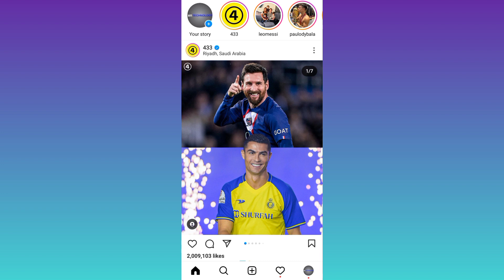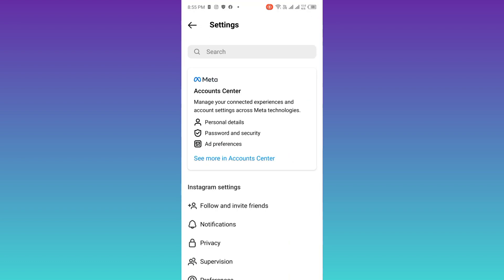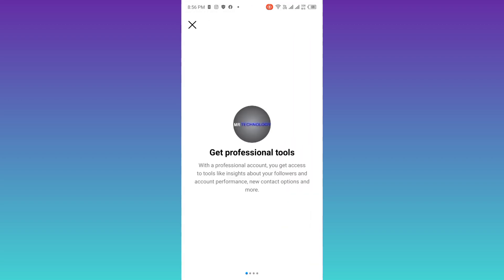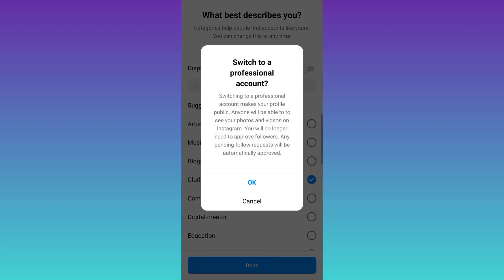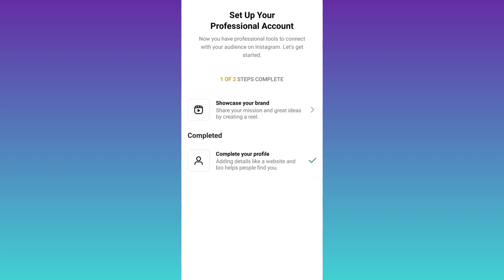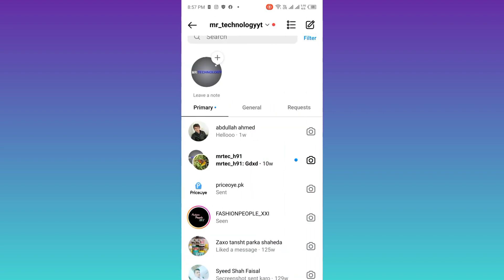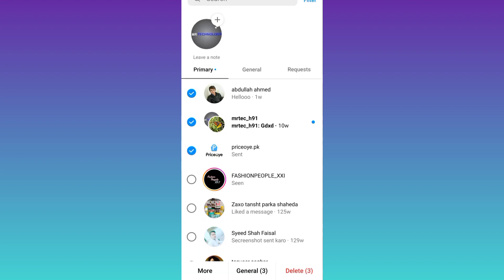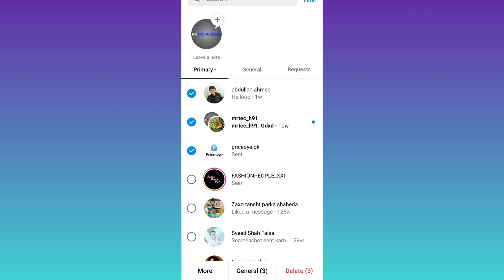How to delete all instagram chats in one click 2023? Delete all dms on Instagram at once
In this video I am going to show you how you can delete all your instagram dms in one click?